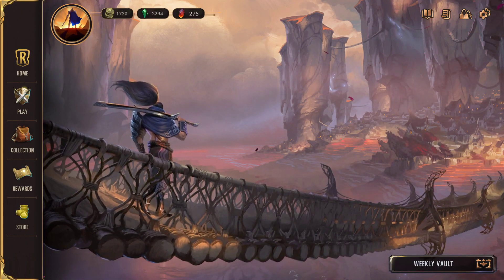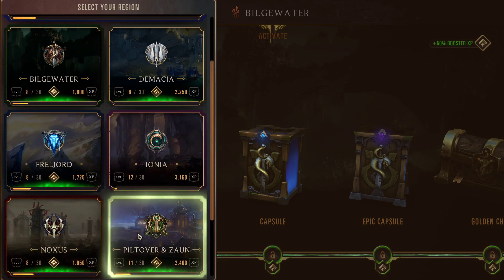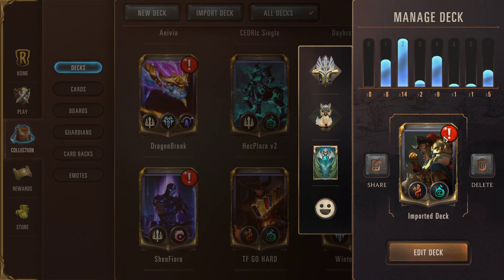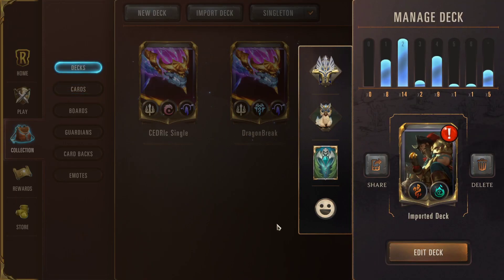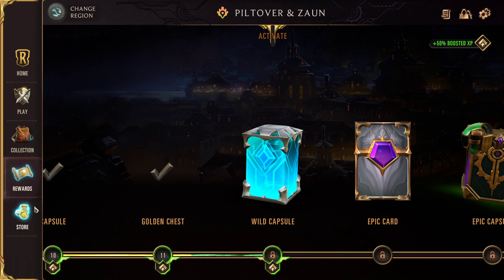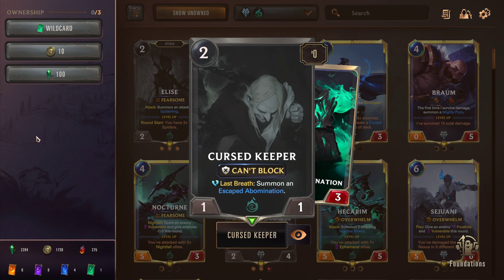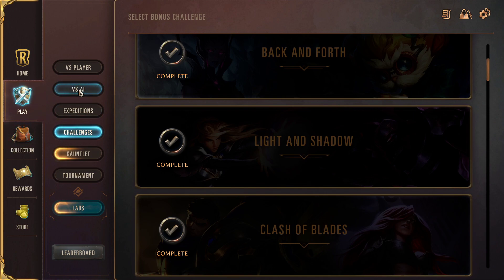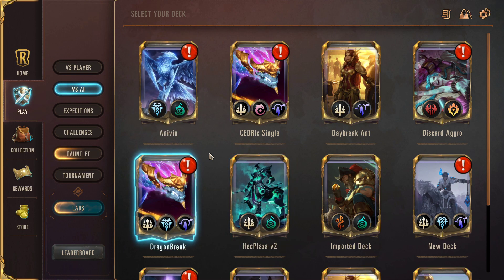New Player Tutorial - Getting Started ep 1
The basics part 1 - I have only been playing for 10 days as of recording this video. My hope is to share what I learn as I go and provide helpful info for new players. I may not have all the best tips and tricks so if you know more or have corrections, please share in comments below. This is a community effort.